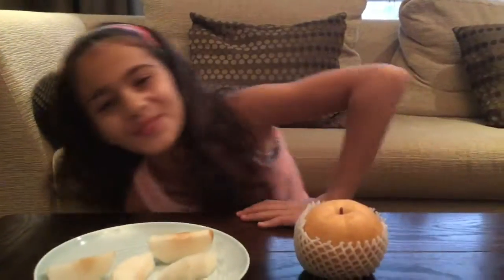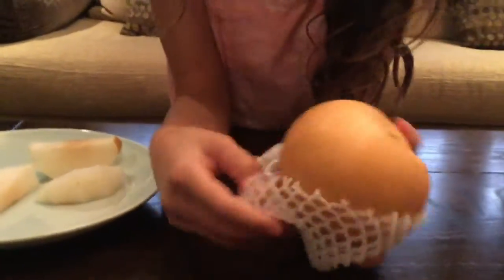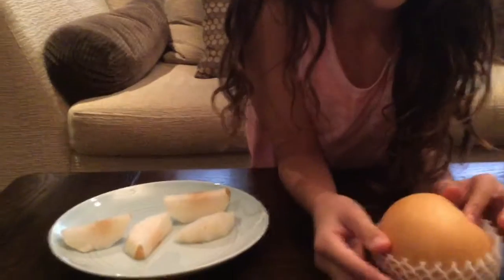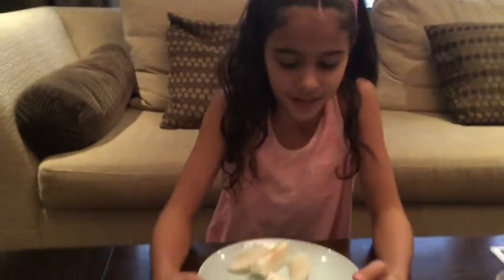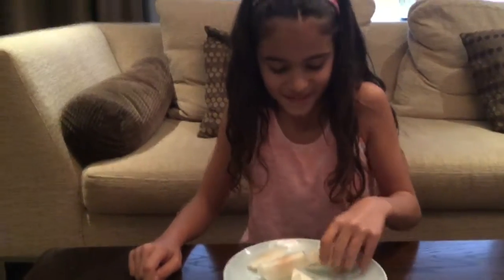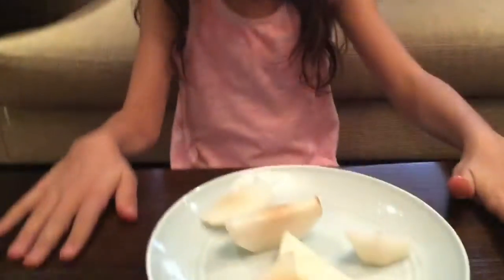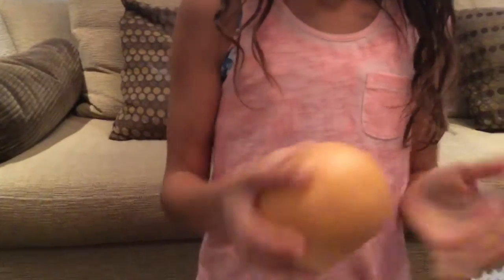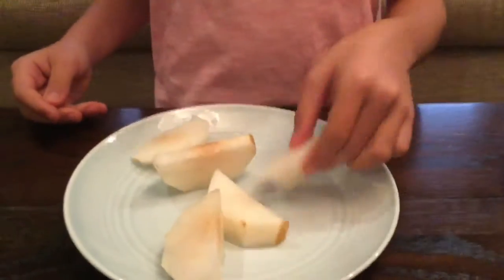Trying A Asian Pear For The 1st Time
Eating a Asian Pear for the 1st time